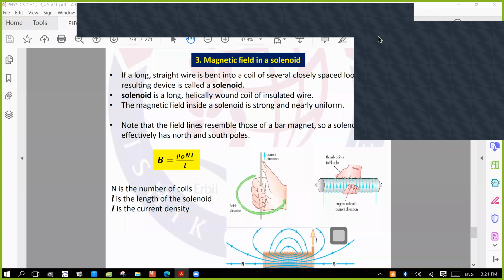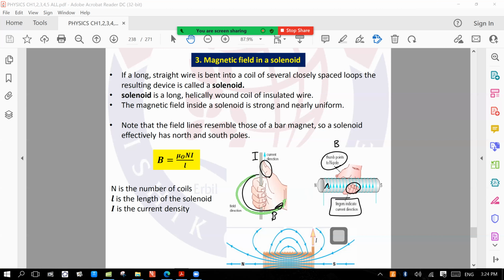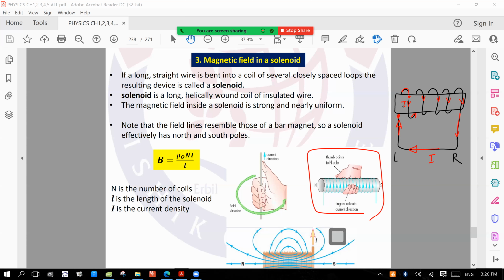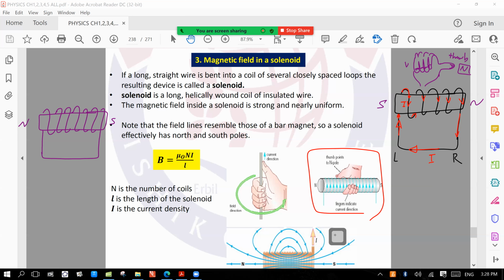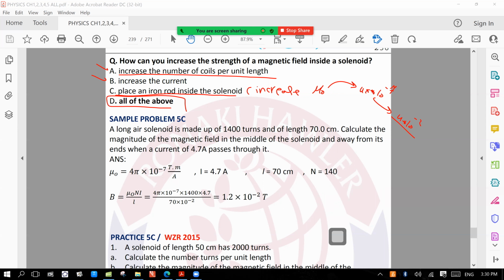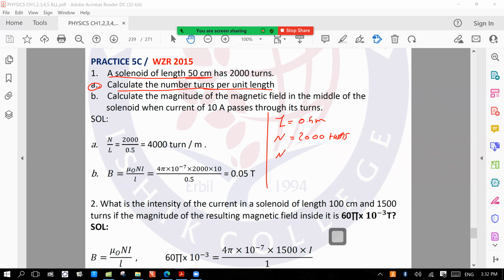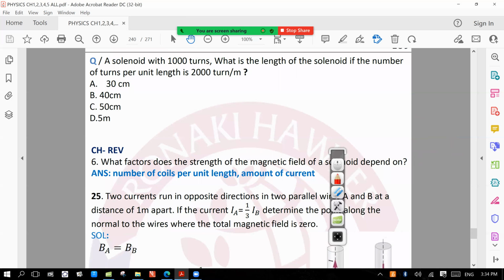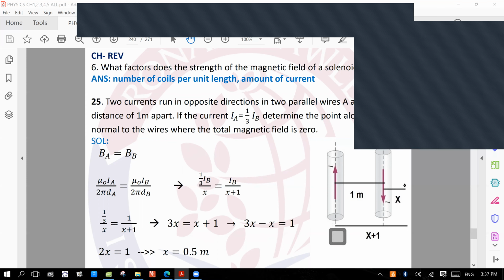CH 5 , SEC3 , PART 1, MAGNETIC FORCE ON THE MOVING CHARGE.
When a moving charge move in the magnetic filed that perpendicular to it the magnetic force will be produced on the charge. in this video formula and the how to find the direction will be explained.